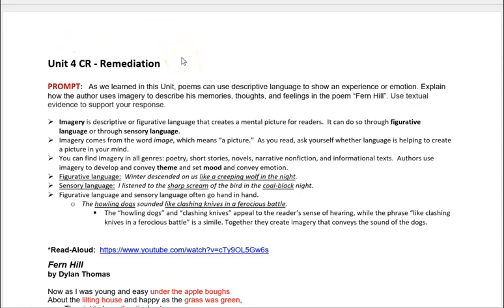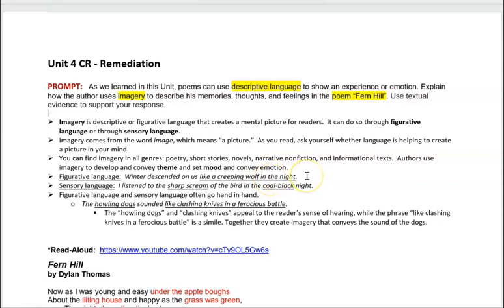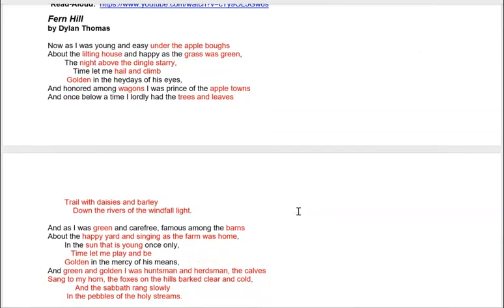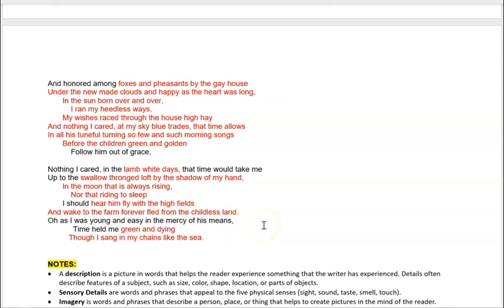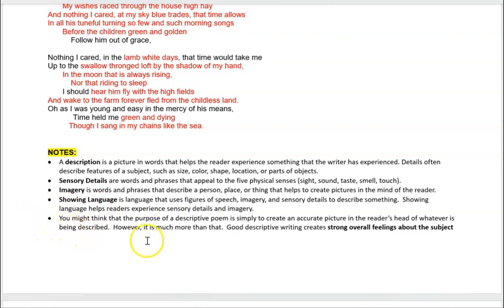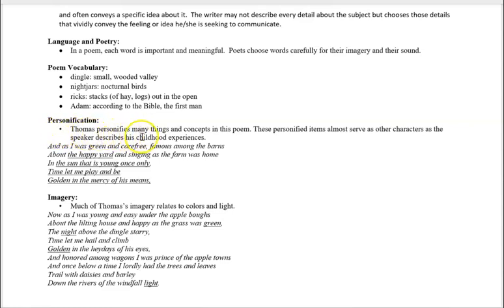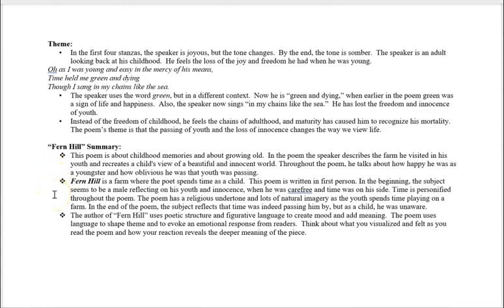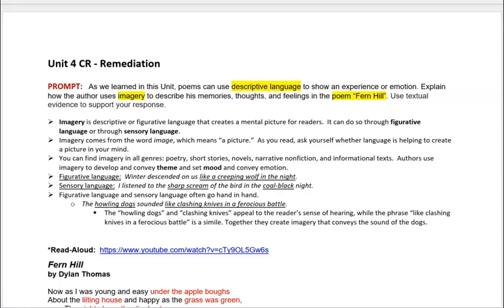Unit 4 CR - REMEDIATION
Agora, English9:  Part A, Unit 4A Constructed Response, Remediation video